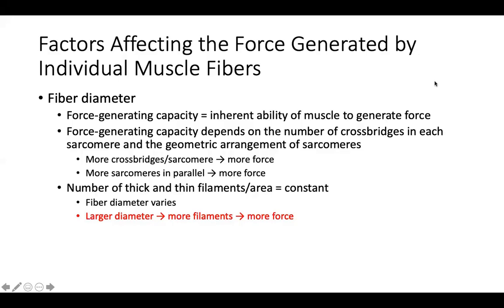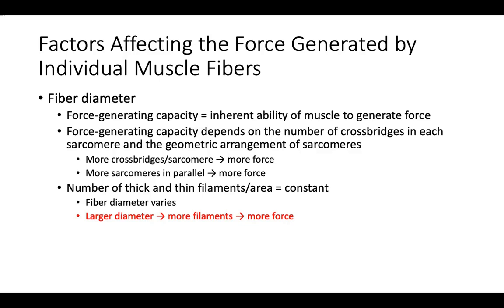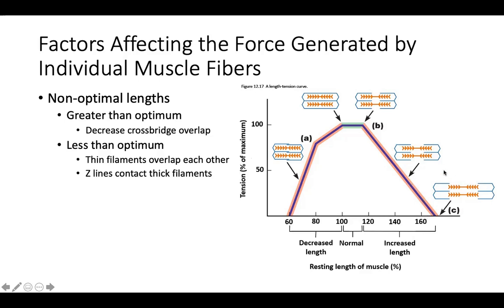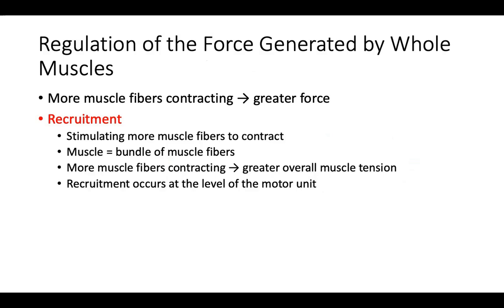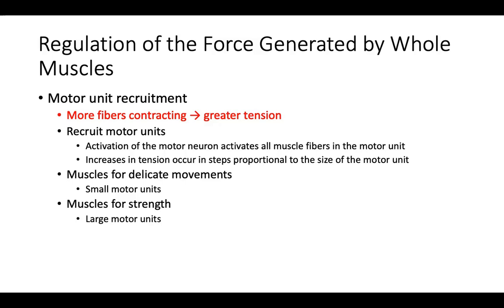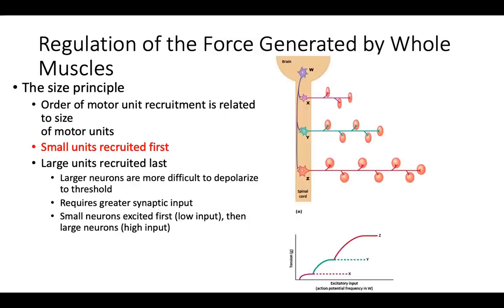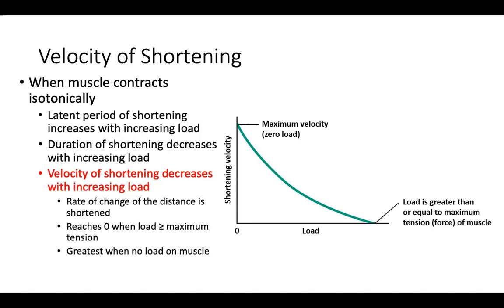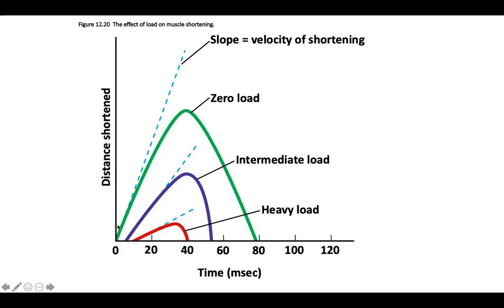BIO2510 4 21 21 Part 1